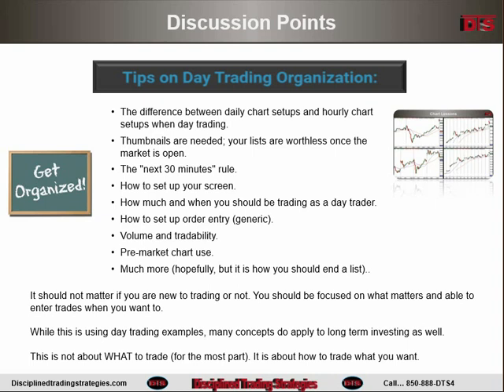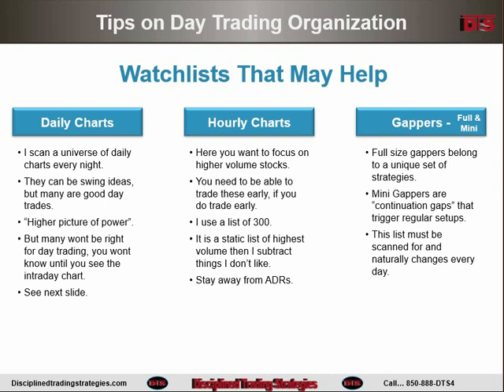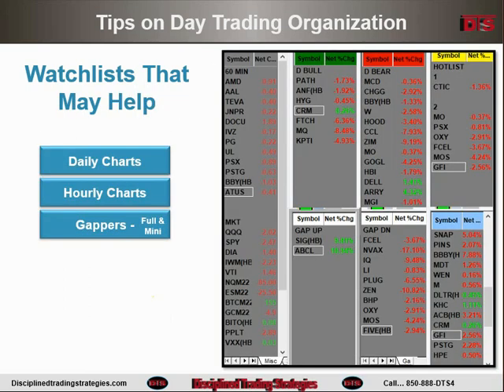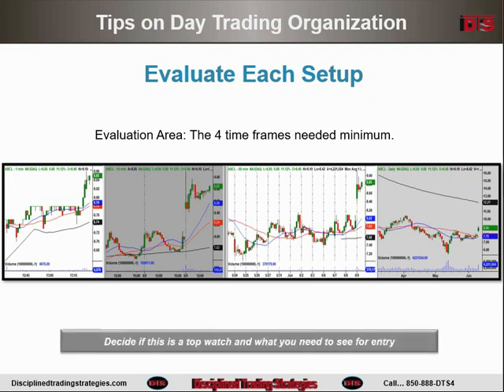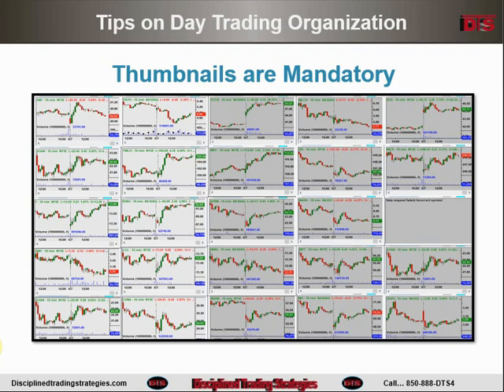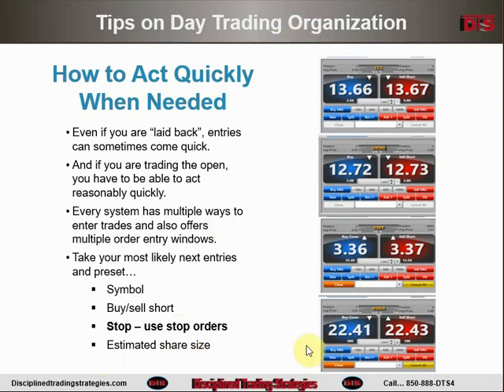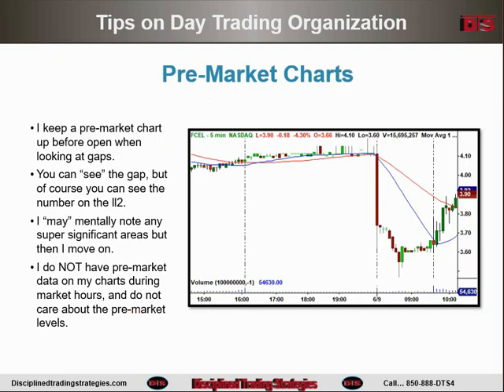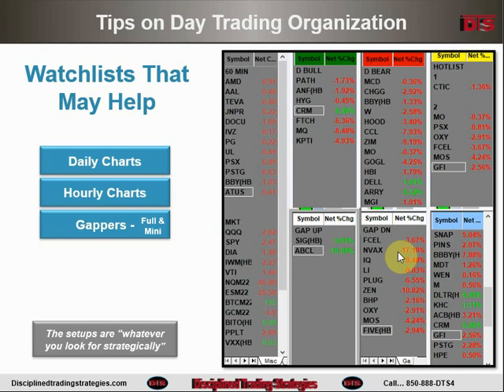Tips for Day Trading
This is an educational video from June 9, 2022 and is about 40 minutes long.

Discussion Points:
1.The difference between daily chart setups and hourly chart setups when day trading.
2. Thumbnails are needed; your lists are worthless once the market is open.
3. The "next 30 minutes" rule.
4. How to set up your screen.
5. How much and when you should be trading as a day trader.
6. How to set up order entry (generic).
7. Volume and tradability.
8. Pre-market chart use.
9. Much more (hopefully, but it is how you should end a list)..